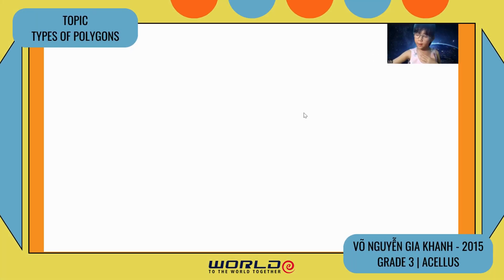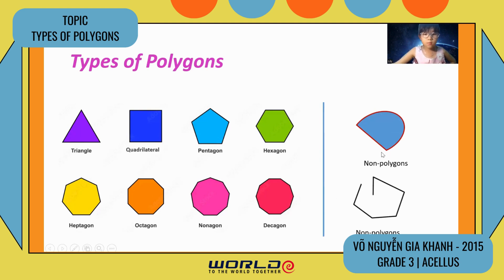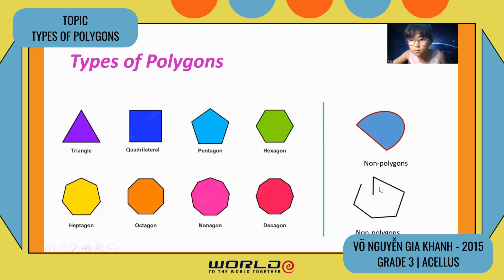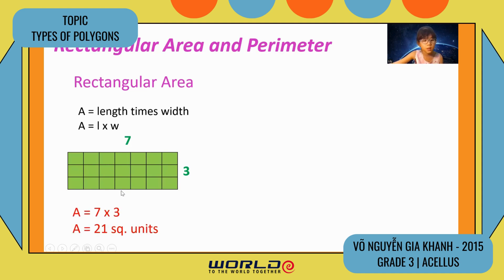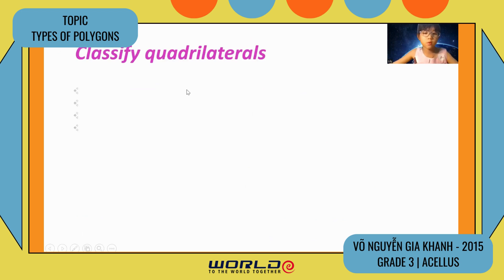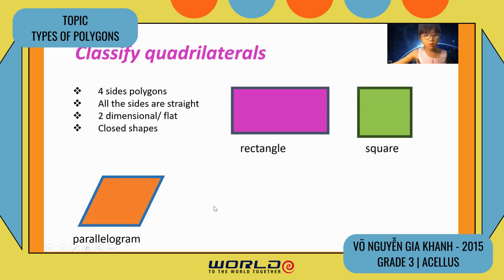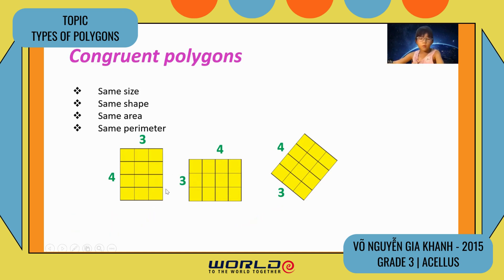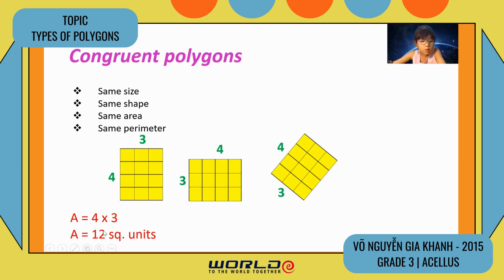WETALKS | Grade 3 | Types of Polygons | Vo Nguyen Gia Khanh